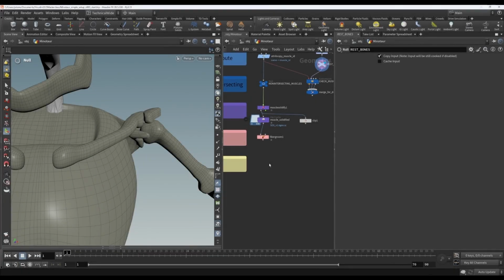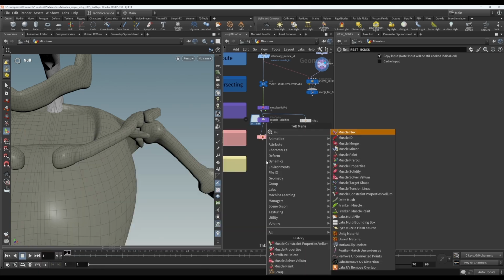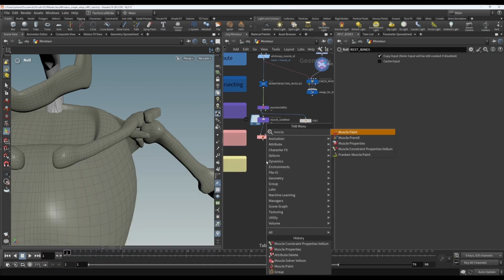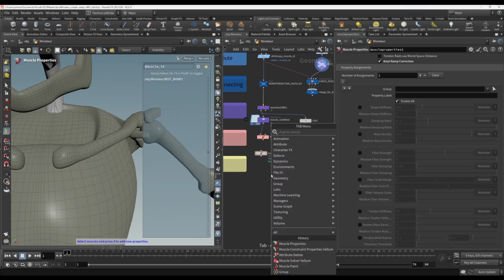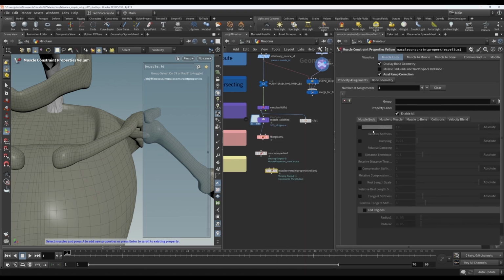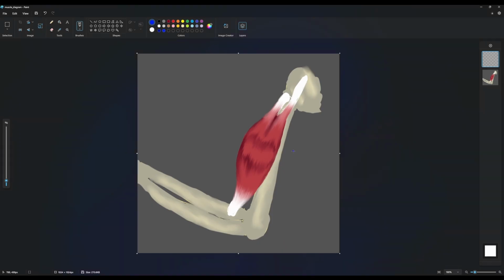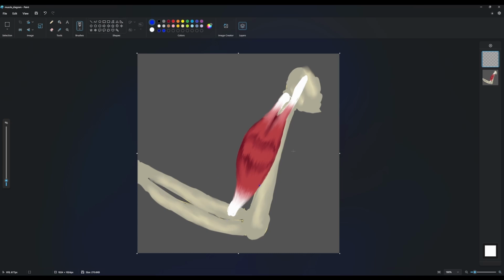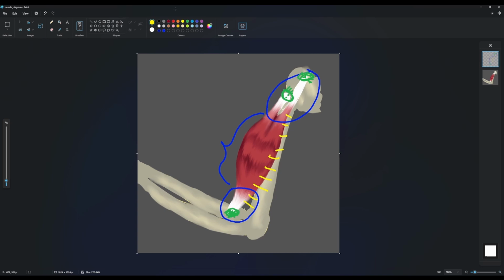6. Muscle Sim Properties Overview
Gain a better understanding of the difference between the physical properties of muscles and tendons set by the Muscle Properties node compared to the relational properties between muscles to each other and to bones which are set by the Muscle Constraint Properties Vellum node. We discuss how the physical properties of a muscle vary between the belly of the muscle and the tendons, the difference between tendons and muscle ends, why muscle-to-bone and muscle-to-muscle constraints are required, as well as the difference between muscle ends and muscle-to-bone constraints.